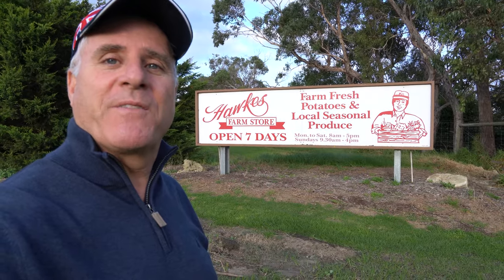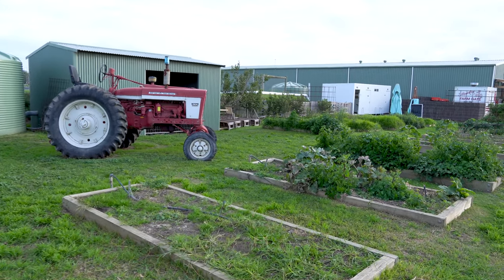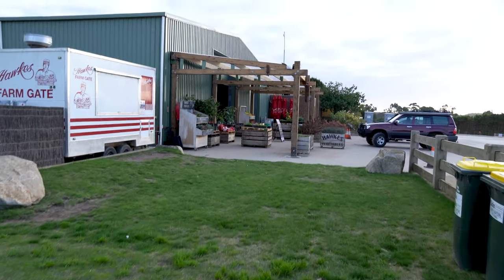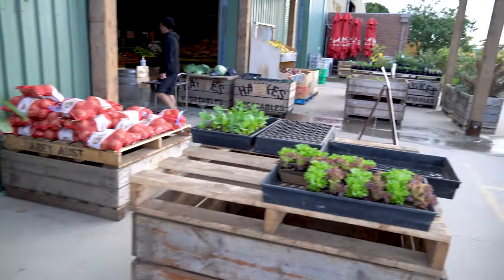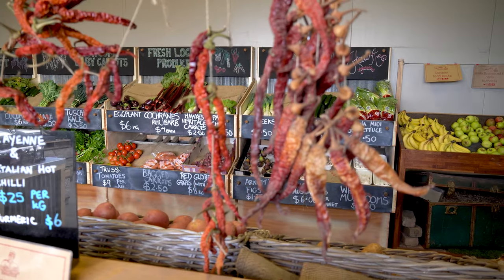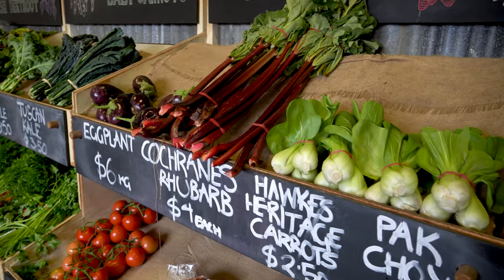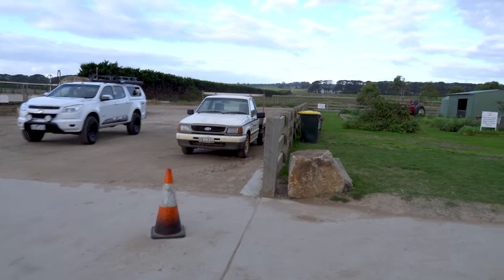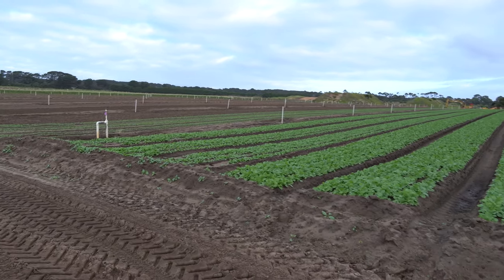Hawkes Farm Store | Mornington Peninsula Tour